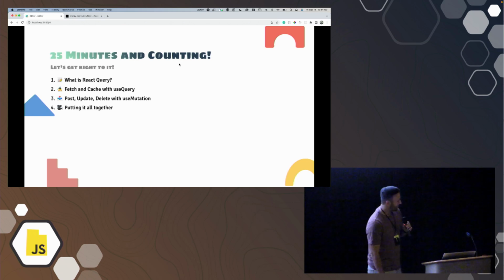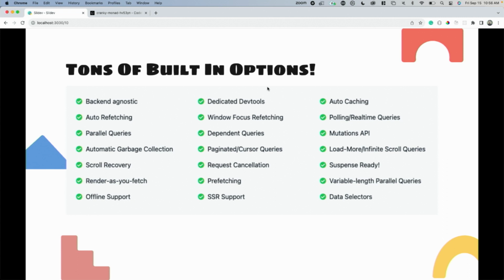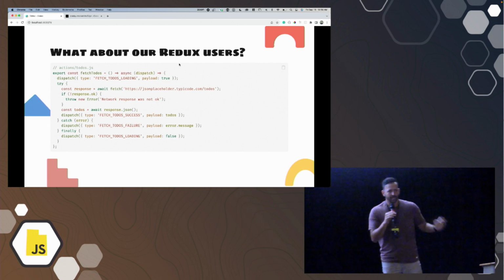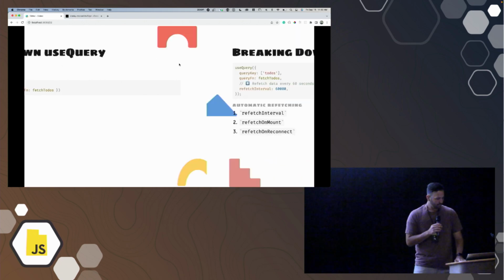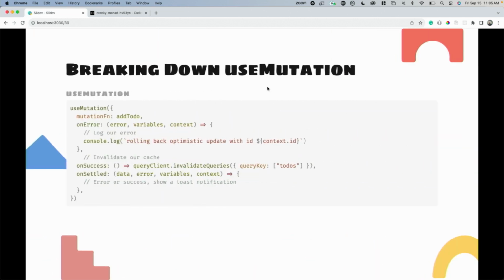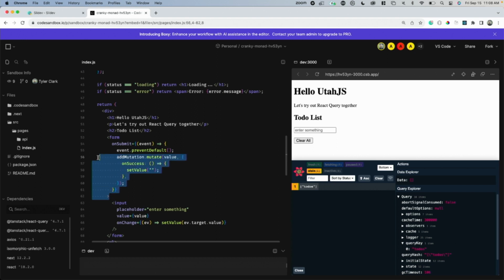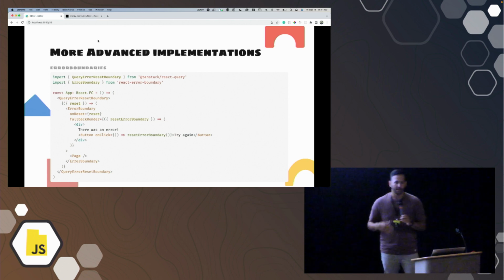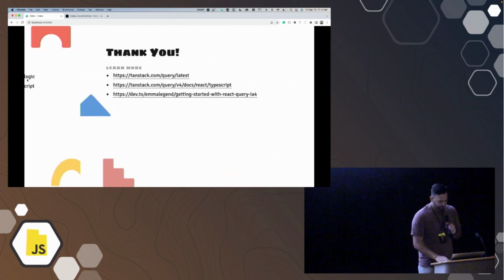Data Fetching with React Query A Crash Course - Tyler Clark - UtahJS 2023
When it comes to state management and side effects in React, you've probably heard of Redux, context, and Mobx. Here's one more to add to your toolbelt!

React Query is on the rise with many influencers in the community raving about it. Its main selling points are handling fetching logic, caching, background updates, and stale data for you with zero configuration.

Learn how you can make your life easier with React Query!